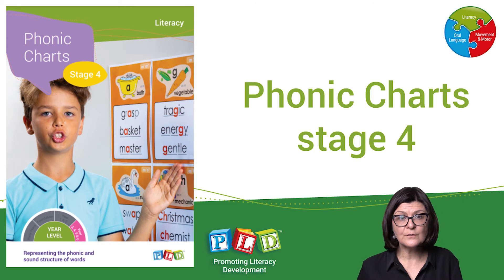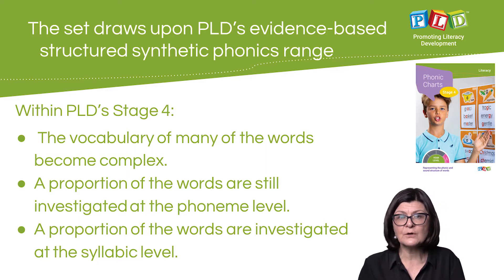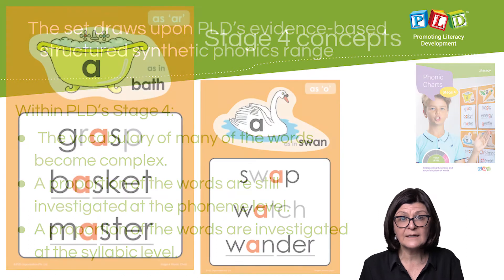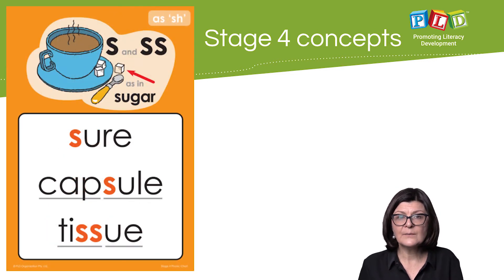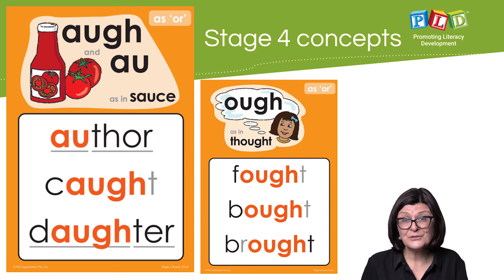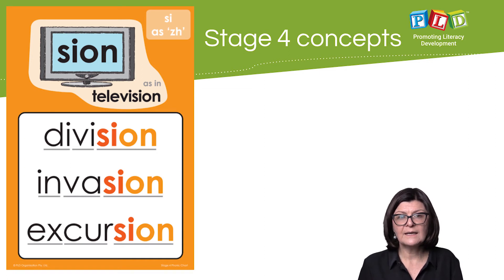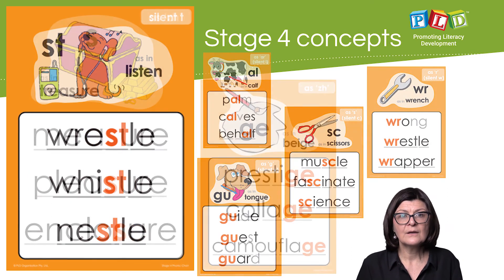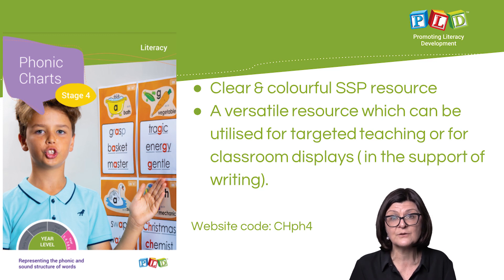Phonic Charts – Stage 4 – Representing the phonic and sound structure of words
Decoding and spelling is dependent upon phonics and ‘sounding out’ (or phonological awareness) processes. The colour coding process adopted in the charts highlights the focus phonic patterns along with the sound structure contained within the words.

Features:
– The charts can be utilised for the purpose of display or as flash cards.
– Extend phonic knowledge, whilst highlighting the sound structure and the vocabulary nature of the words.
– Writing is supported when students have access to environmental print, which consolidates concepts covered.
– Each set of charts is based directly upon the PLD’s Phonic & sight word sequence.